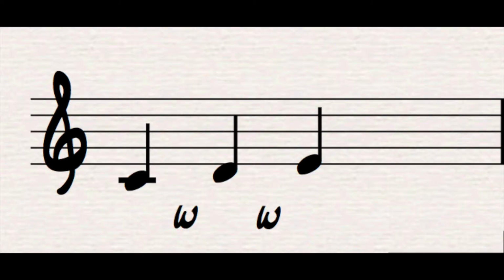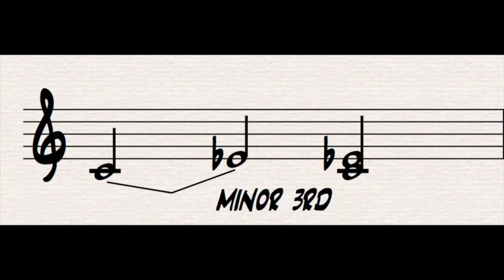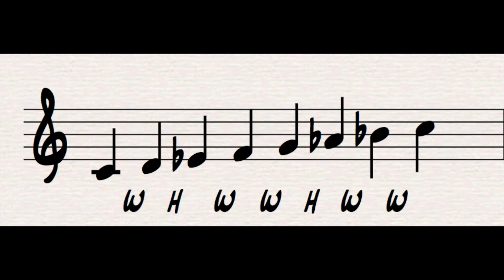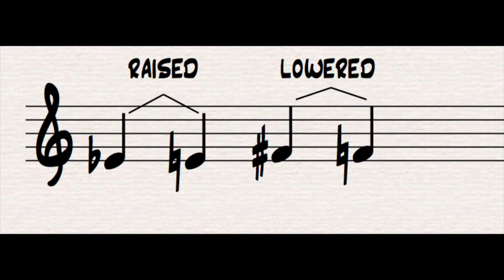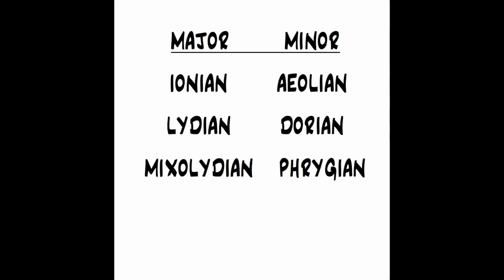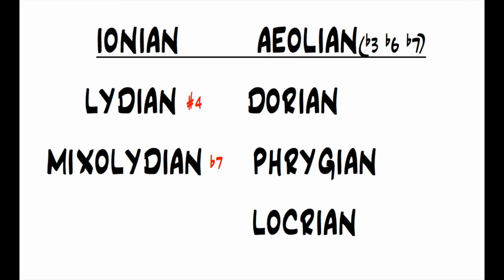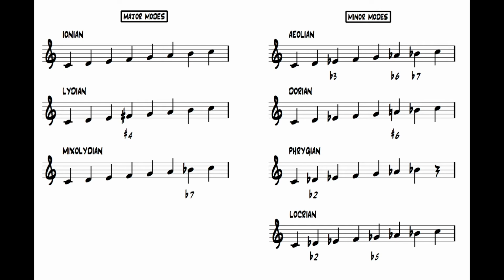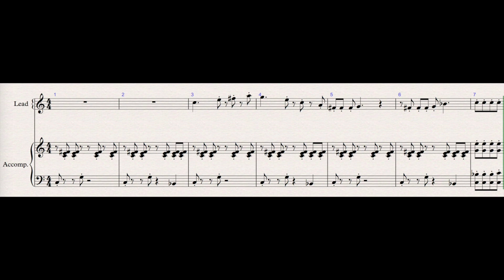Learning the Modes pt. 2/2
Visit AdamConradMusic.com for more educational videos like this.